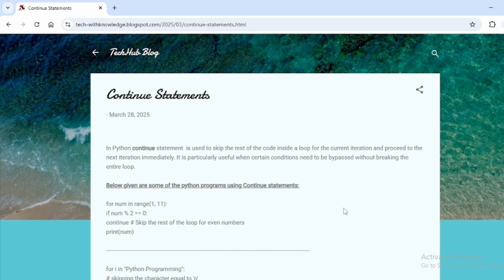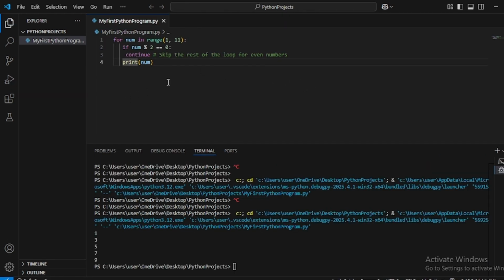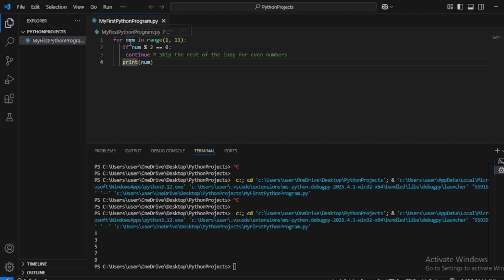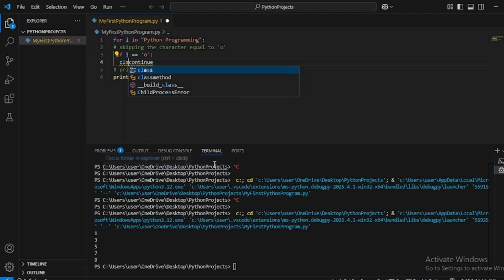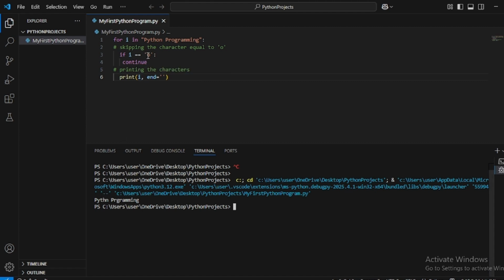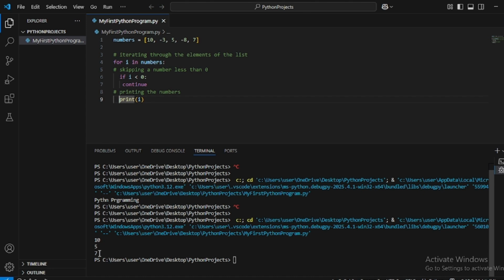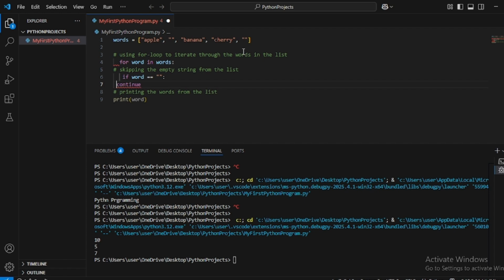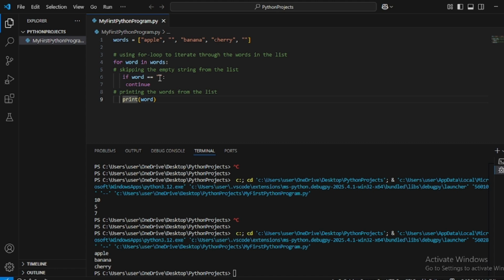Python Class 10: Python Continue Statements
Python Continue Statements